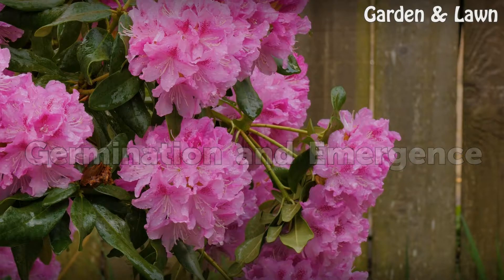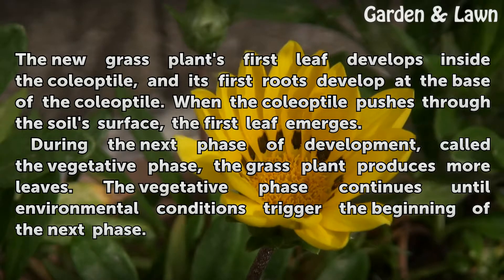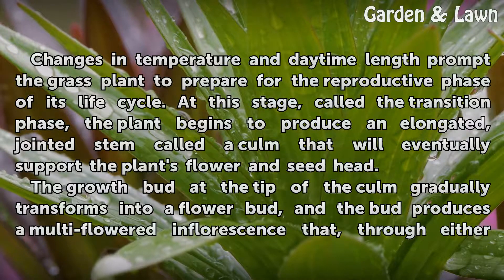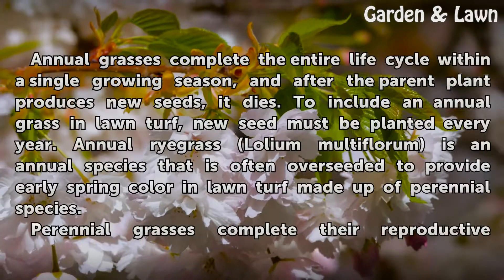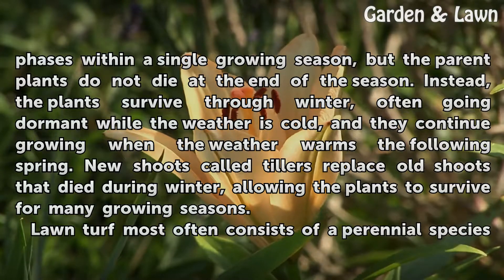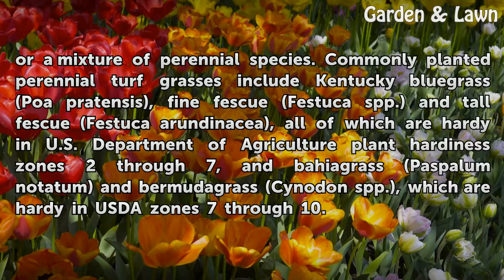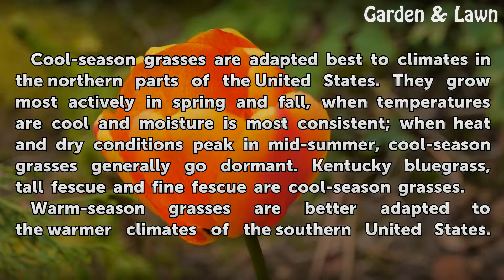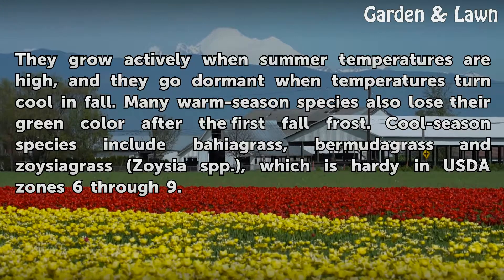Life Cycle of a Grass Seed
Grass grows from a seed to a fully mature plant within a single growing season, and most common turf grass species repeat their life cycle season after season.

Table of contents Life Cycle of a Grass Seed
Germination and Emergence 00:18
Reproductive Phase 01:12
Annual and Perennial Grasses 01:52
Warm-Season and Cool-Season Grasses 03:16